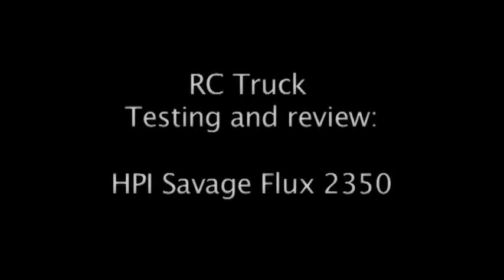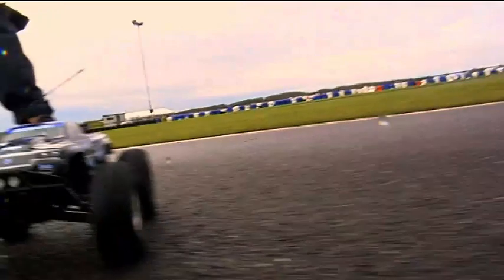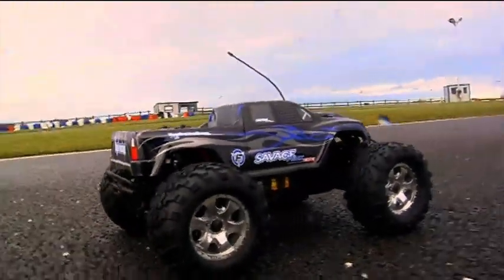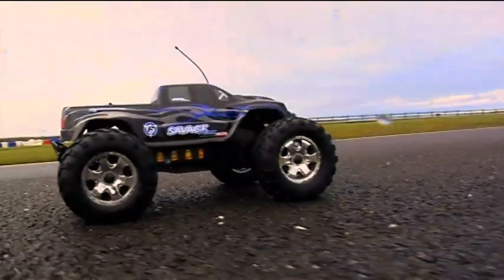HPI Savage Flux 2350 "Action... OUCH!"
No disputing the 2350 is a serious beast... just don't call it friendly